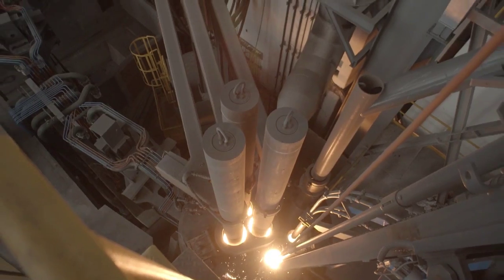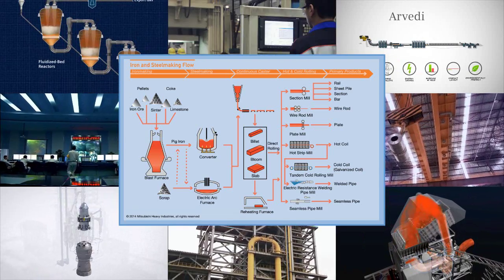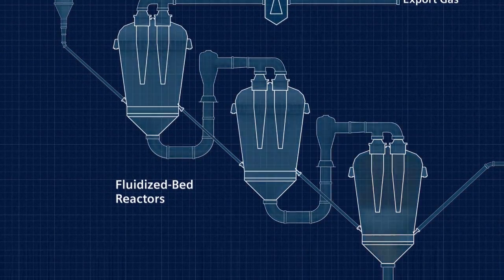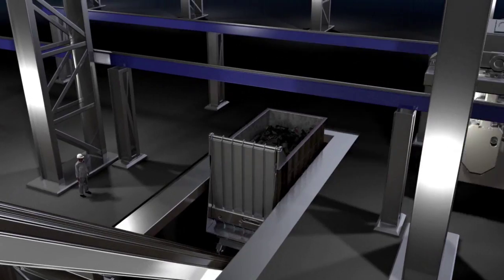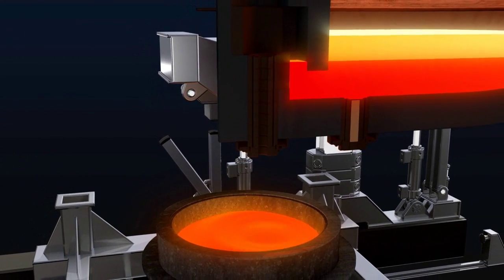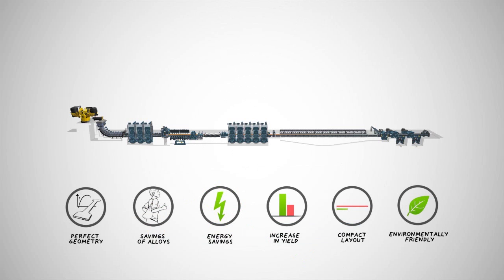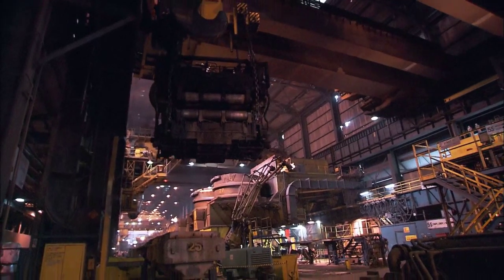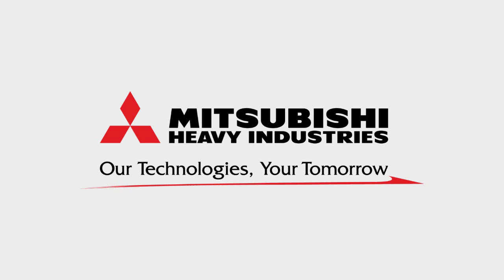【MHI Graph No.180】 A ‘dream team’ sets out to save steel from a historic crisis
【MHI Graph No.180】 A ‘dream team’ sets out to save steel from a historic crisis　(Primetals Technologies)

Special feature of MHI graph.